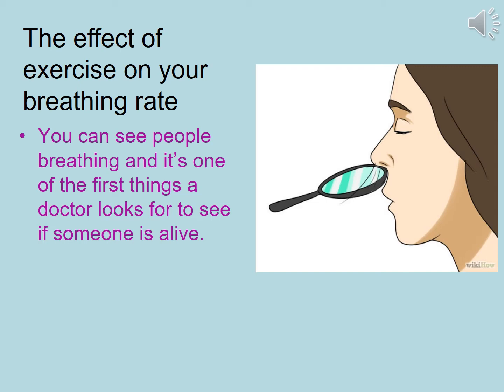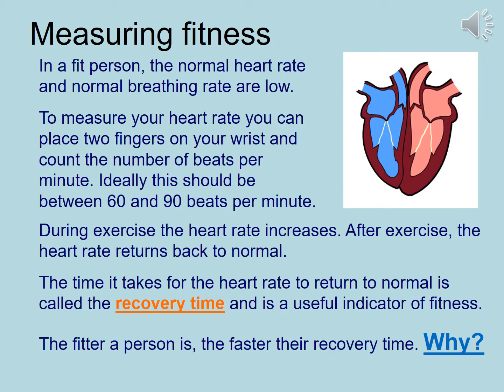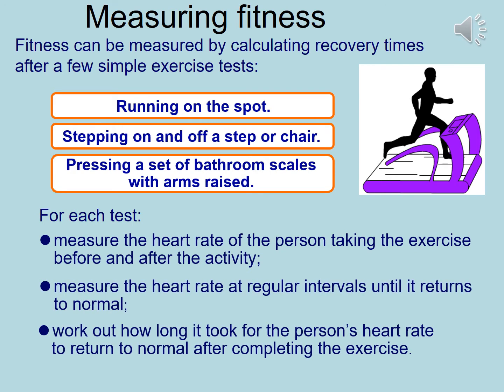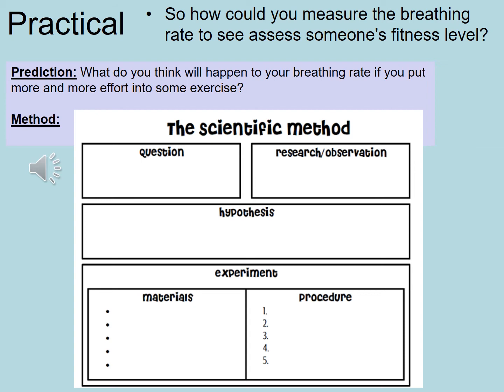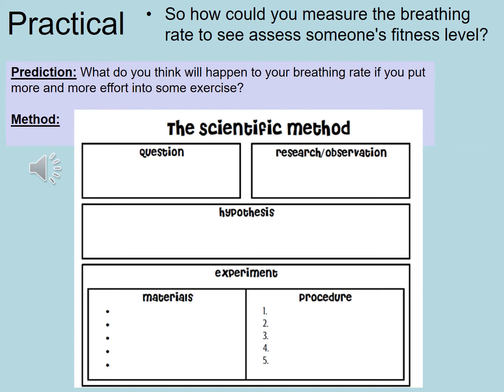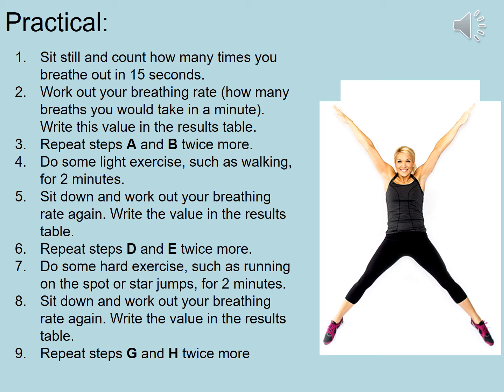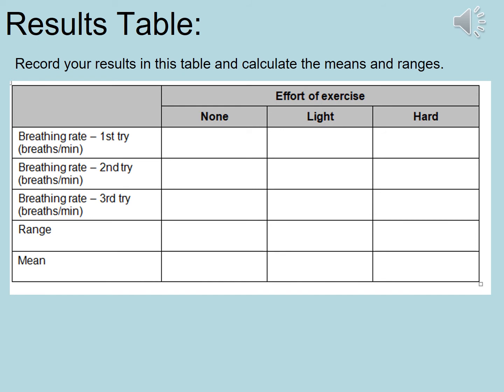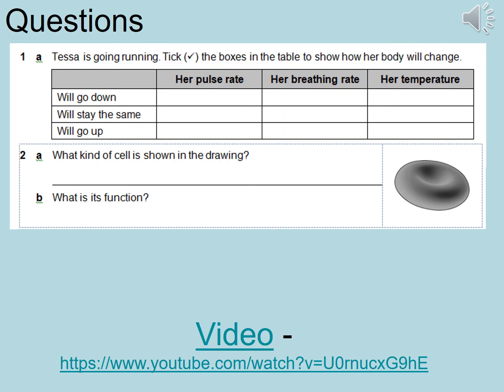Knole Academy | Science | MH Lesson 44 Year 8 | Week 11 | Effect of Exercise